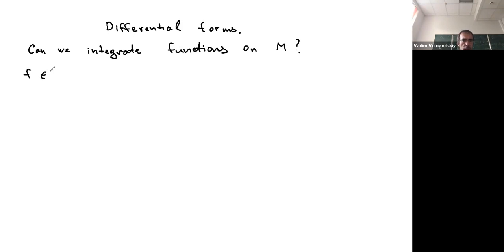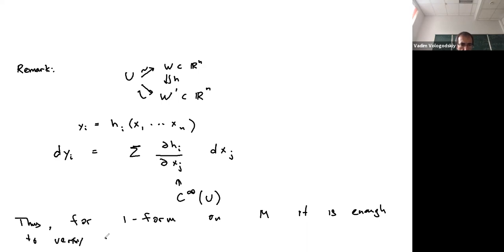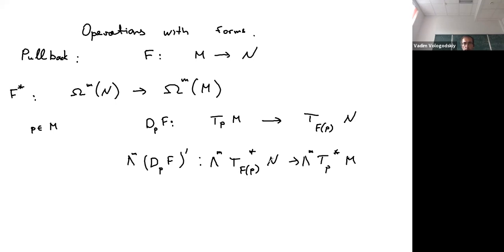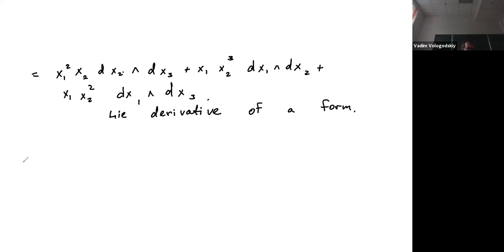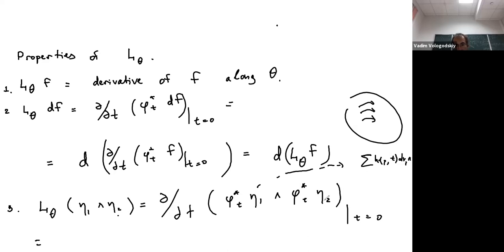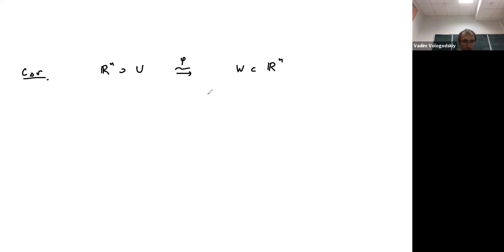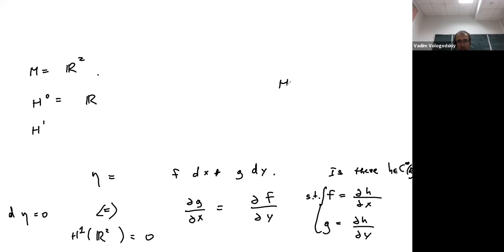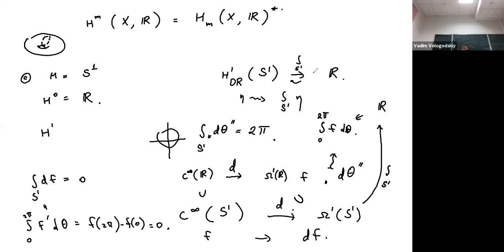Vologodsky V.A. Mathematical methods of science. October 14, 2020